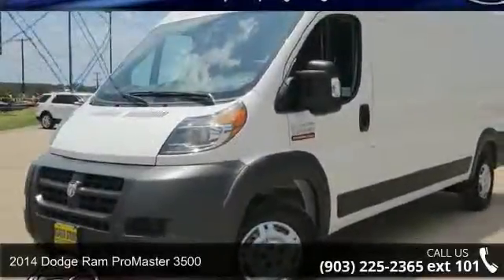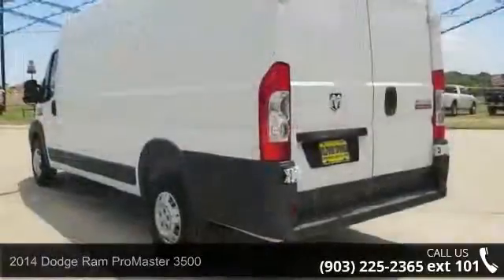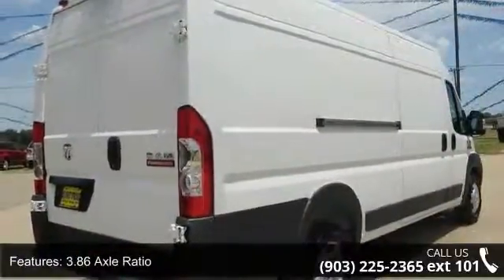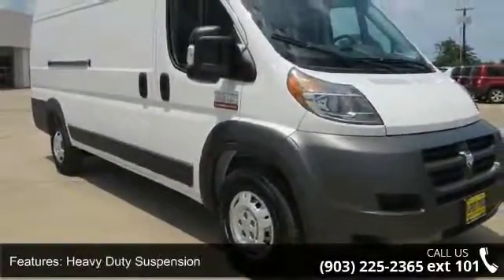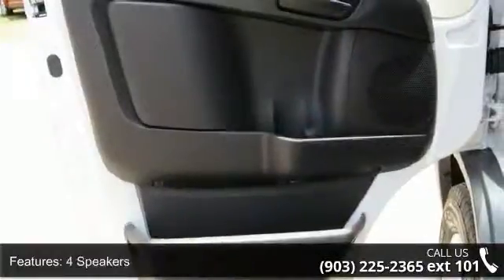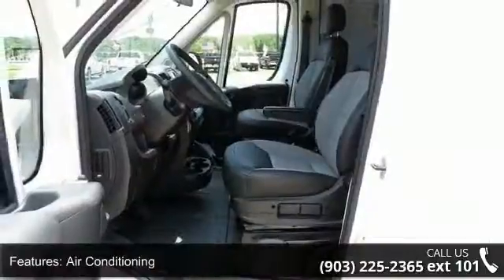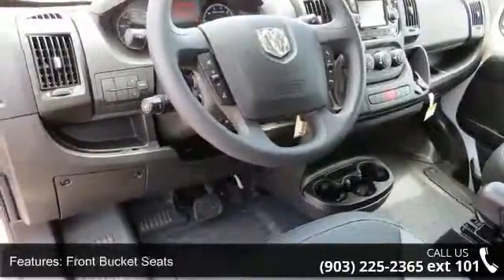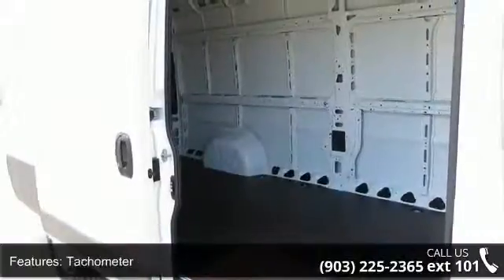2014 Dodge Ram ProMaster 3500 - Sulphur Springs Dodge - ...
2014 Dodge Ram ProMaster 3500 Condition: New Mileage: 12 Exterior Color: White Doors: 3 Stock: EE125573 Cylinders: 6